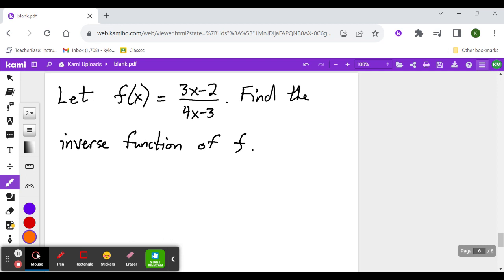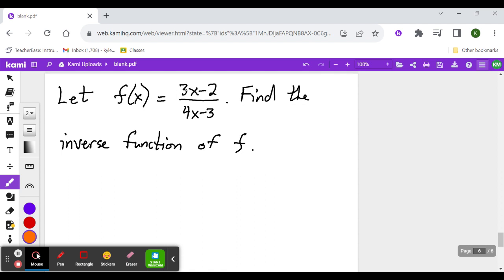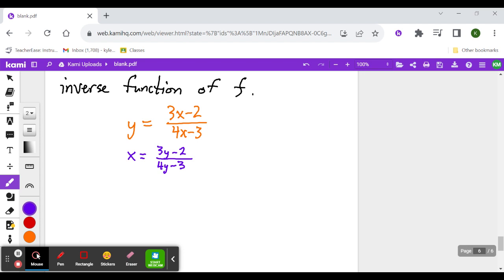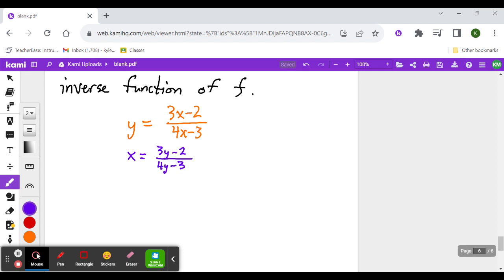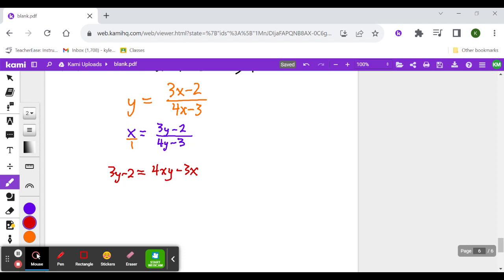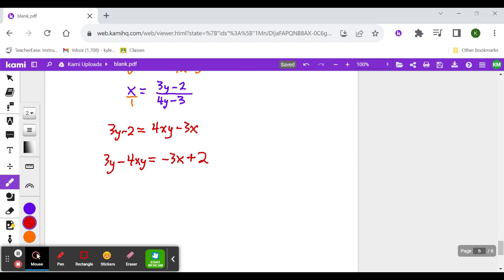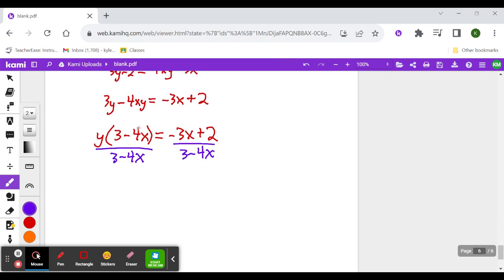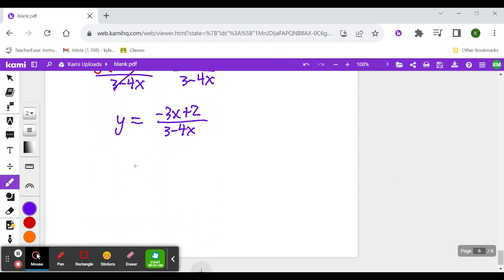MFD4 Inverse Function